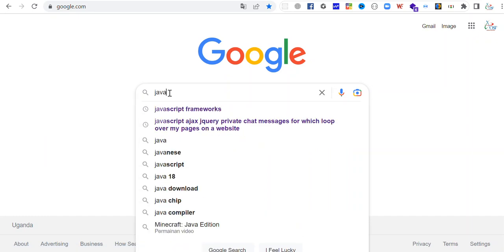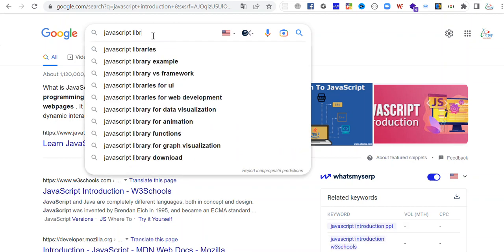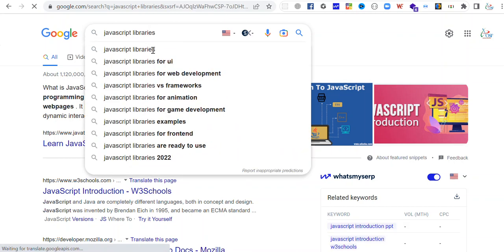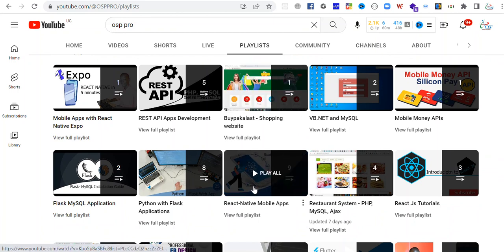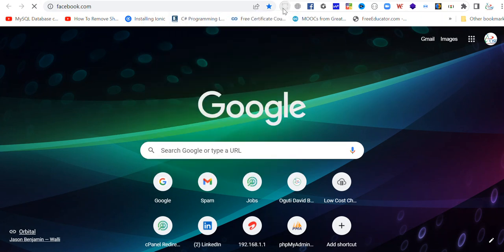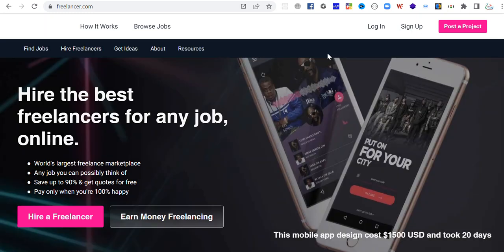#1 - How to Perform CRUD Operations using React, React Hooks, and Axios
How to Perform CRUD Operations using React, React Hooks, and Axios